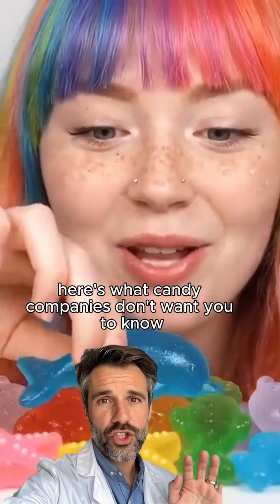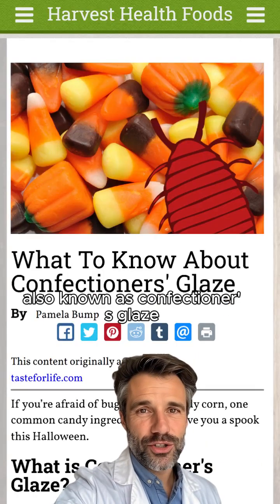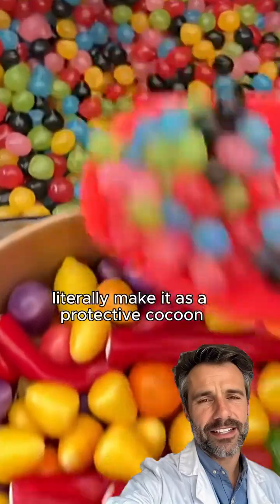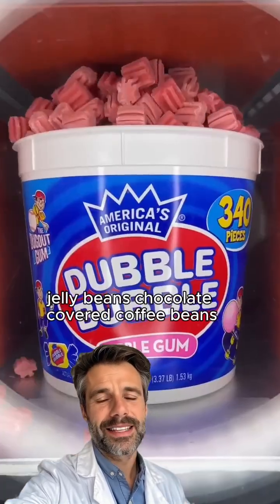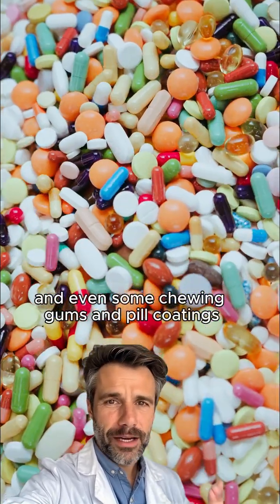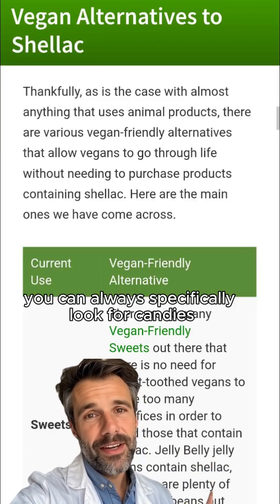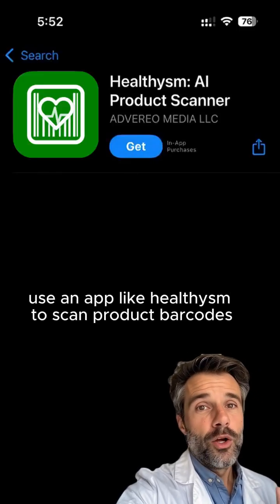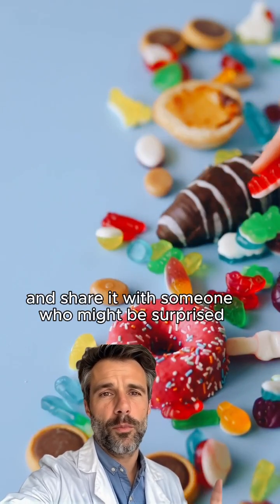This Is What's REALLY In Your Candy!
Get ready for a mind-blowing fact about your favorite candy! That shiny, glossy coating on treats like M&M's and jelly beans often comes from an ingredient you've likely never heard of: shellac. This "confectioner's glaze" is actually a resin secreted by the female lac bug, native to India and Thailand, which they use to form a protective cocoon around their eggs.

While a common ingredient, the use of a bug-derived product means it's not vegan or vegetarian. Since the vague term "natural glaze" is often used on labels, it's a hidden animal ingredient many people unknowingly consume. Stay informed about what's in your food and look for products explicitly labeled vegan.

Follow for more info on hidden ingredients in your everyday products!